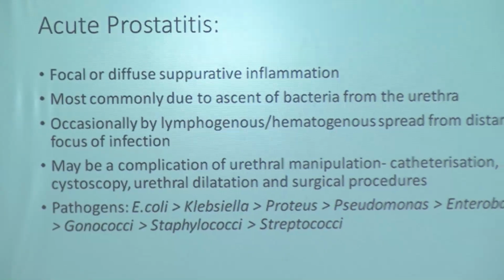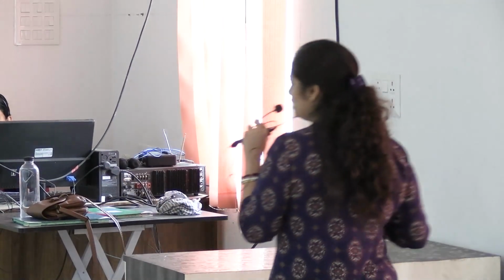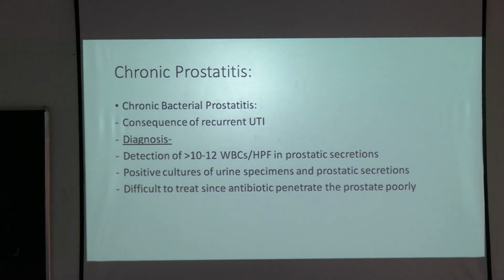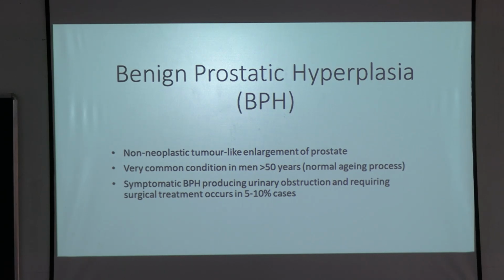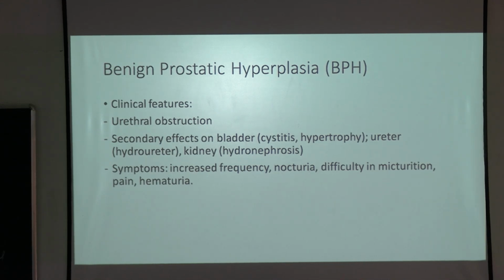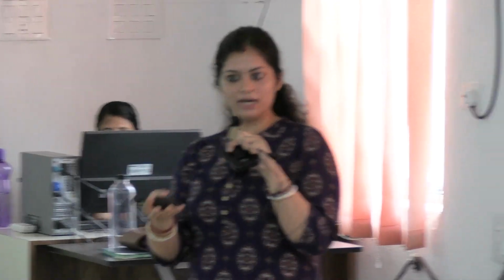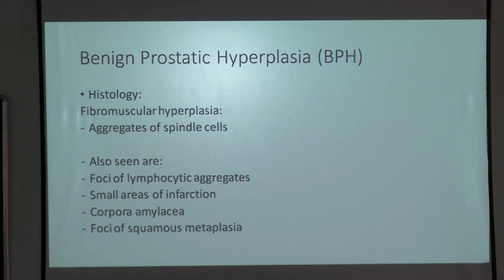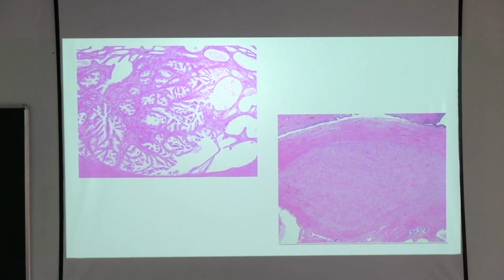Lecture On Prostatitis & BPH: Unveiling the Mysteries of Prostate Conditions | MBBS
Prostatitis:
Definition and location of the prostate gland
Types of prostatitis (acute, chronic, granulomatous)
Causes, symptoms, and diagnosis of each type
Treatment approaches and management strategies
Histological and gross morphological features
Benign Prostatic Hyperplasia (BPH):
Understanding BPH and its prevalence
Etiological factors and their impact
Clinical manifestations and patient presentation
Gross and microscopic examination findings
Differentiation between BPH and prostate cancer

Detailed explanations with real-world case examples
Rich visuals and microscopic images for enhanced understanding
Practical insights into diagnosis and treatment modalities
Interactive Q&A sessions to clarify doubts

MBBS students seeking to solidify their understanding of prostatitis and BPH
Healthcare professionals looking to refresh their knowledge on prostate conditions
Anyone interested in learning about prostate health and diseases

On: PATHOLOGY by Dr. Indrakshi Basak (Senior Resident)
(MBBS Batch: 2022-23)
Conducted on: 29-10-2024